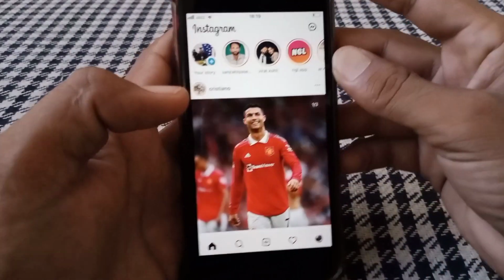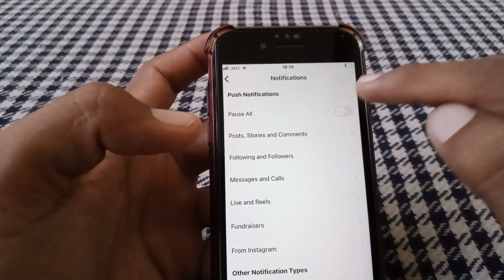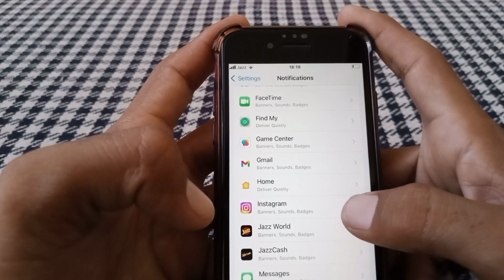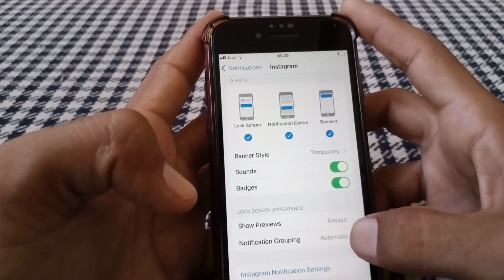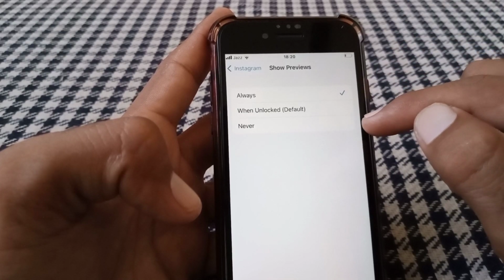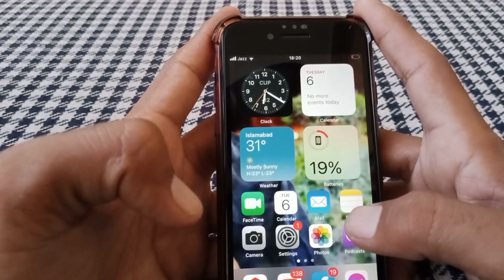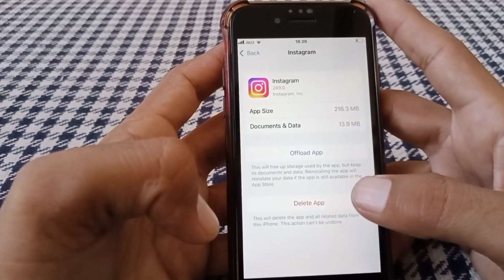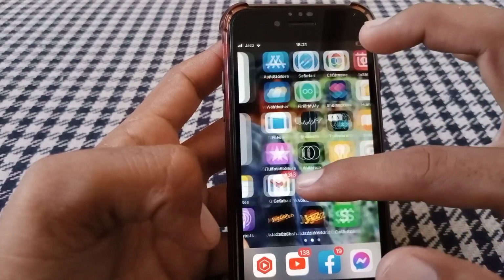Instagram Notifications Not Working on iPhone / iOS 16 / 2022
Hi Everyone Well Come to My Channel. In this video I gonna Show you " How to Fix Instagram Notifications Not Working on iPhone / iOS 16 / 2022 " on Your iPhone and Android Phone .